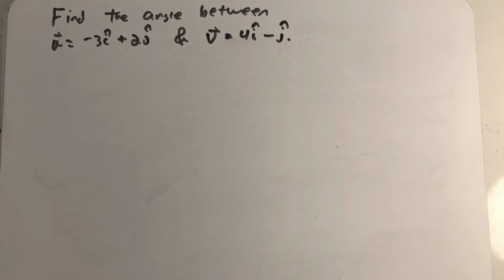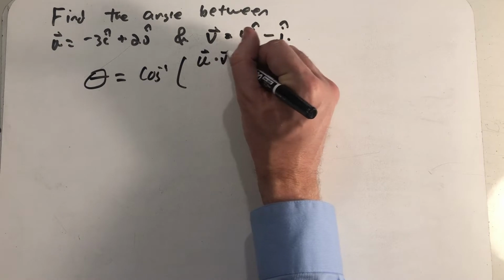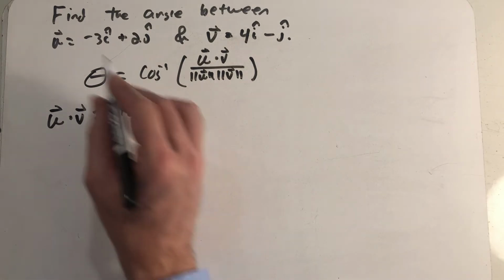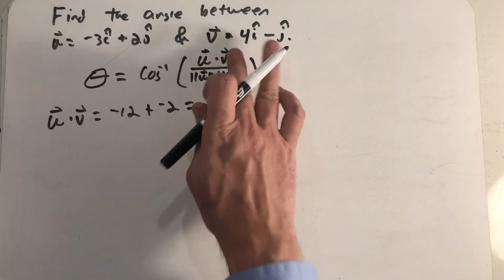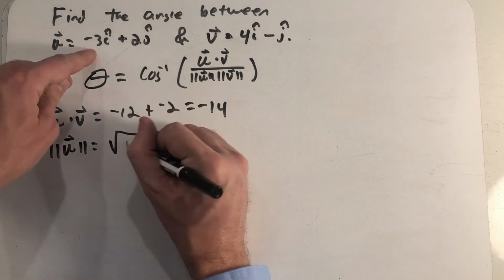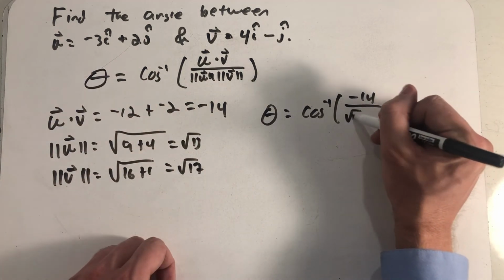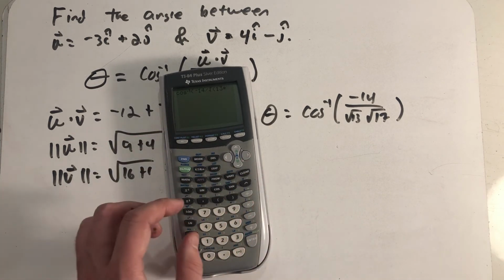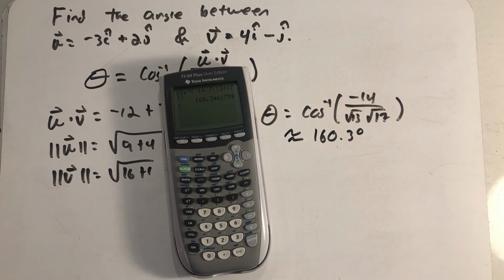The angle between two vectors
Using the dot product to find the angle between two vectors.